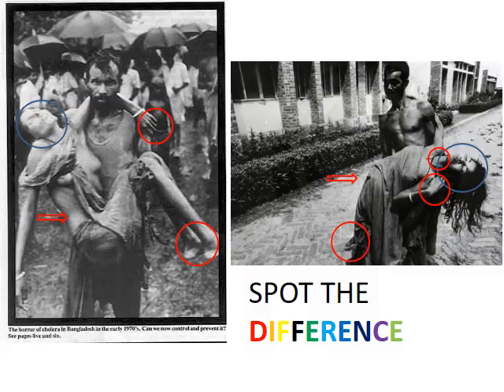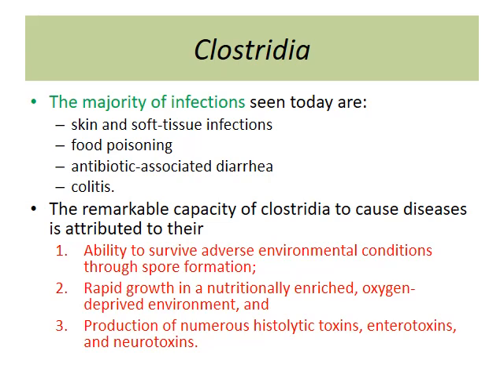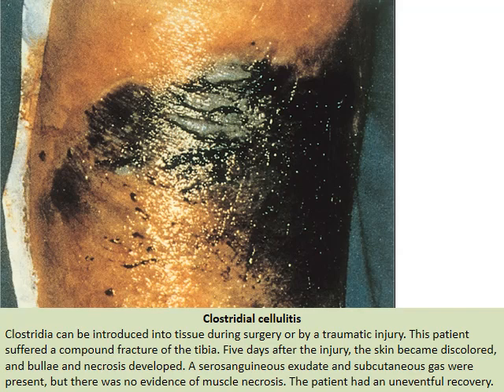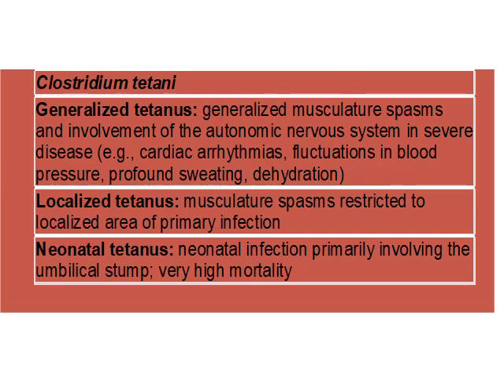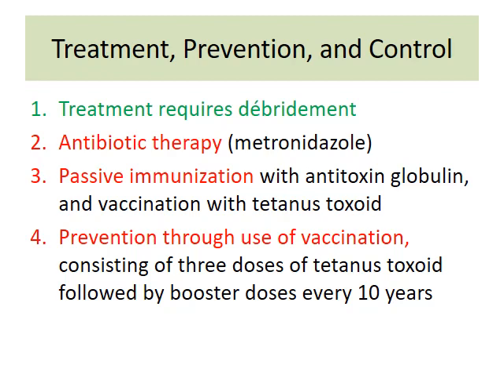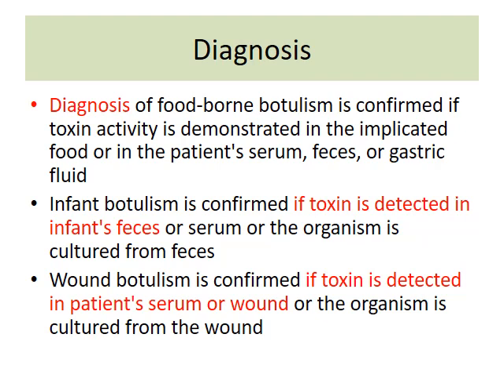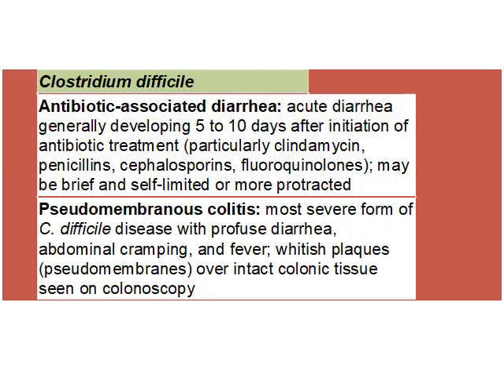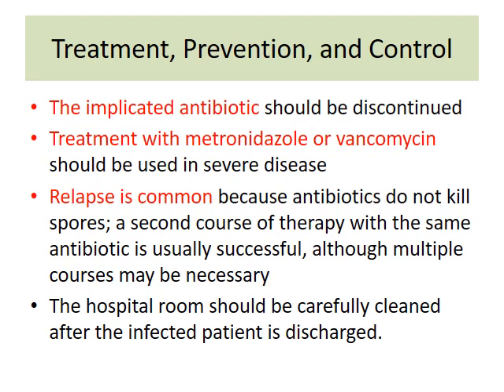Clostridia tetani, botulinum, perfringes, difficile Gram positive rods